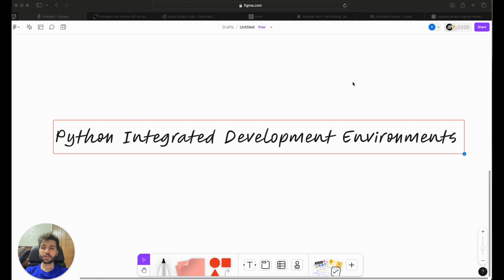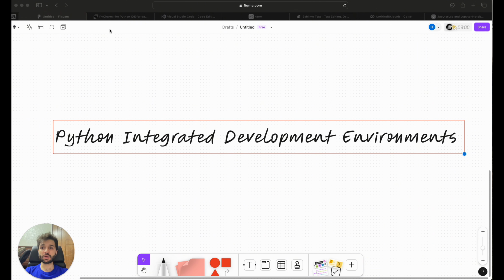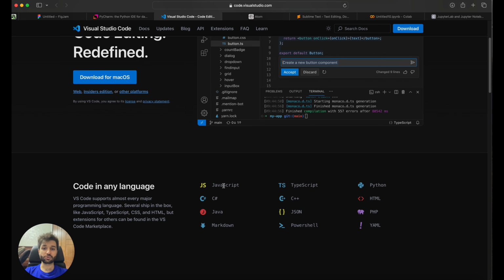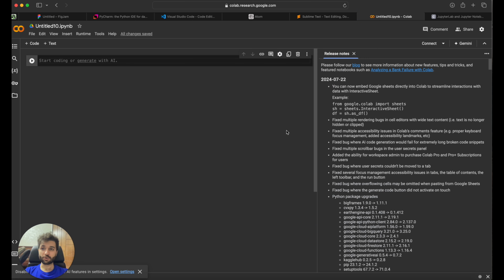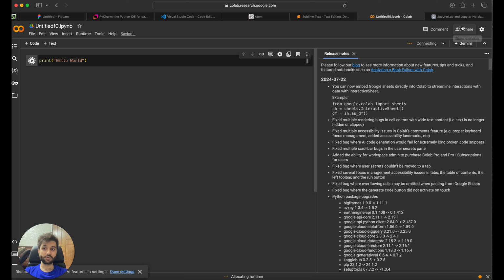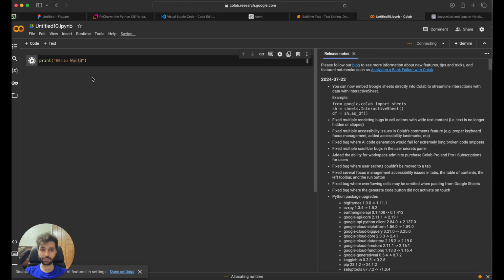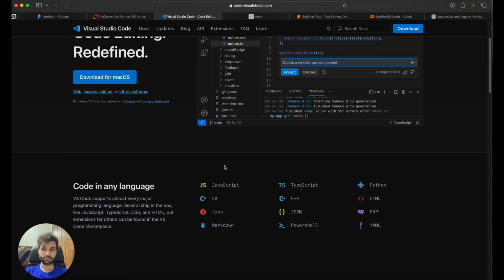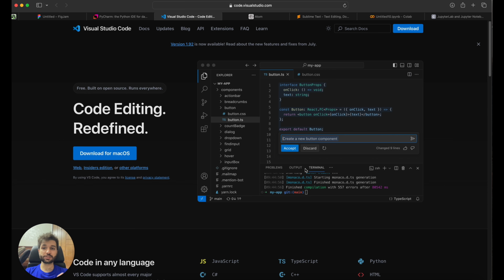Python Tutorial for Beginners | Full Course Part-3 | IDEs For Python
Welcome to Part 3 of our Python Full Course for Beginners To Pro! In this video, we’ll talk about IDEs (integrated development environment) to write start writing python codes. Whether you're new to coding or want to enhance your skills, this tutorial will guide you through:

- How to start your first python application
- Learn about python Basics
- How to work on big projects
- How python will help in Artificial Intelligence
- How python will help to be a software engineer